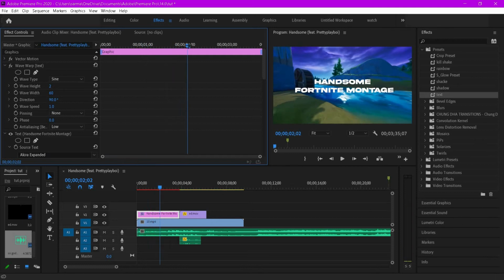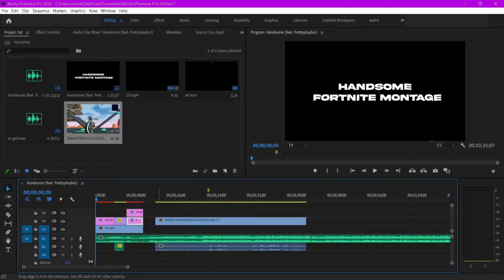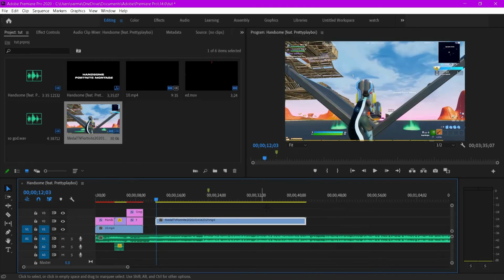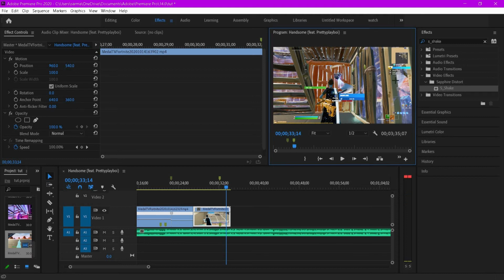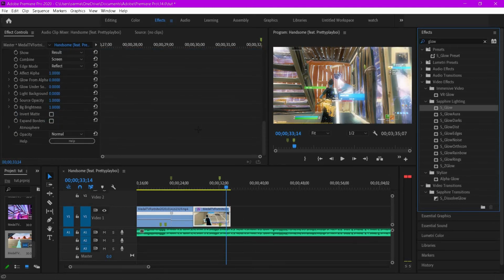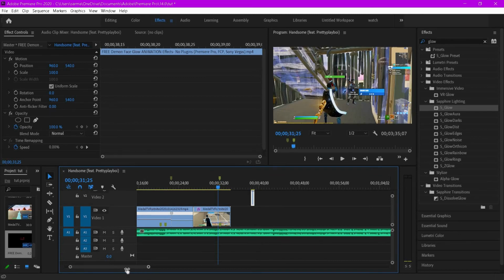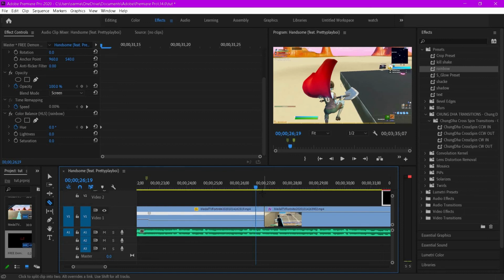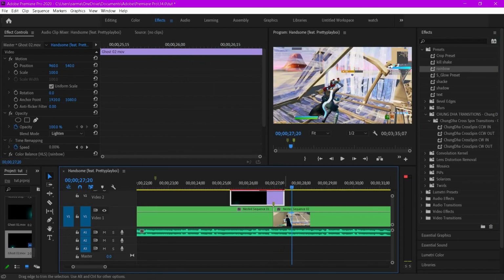How To Edit A Fortnite Montage!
Hey guys these are the links for everything used in the videos

Video For "Edited By"
Tell him I sent you